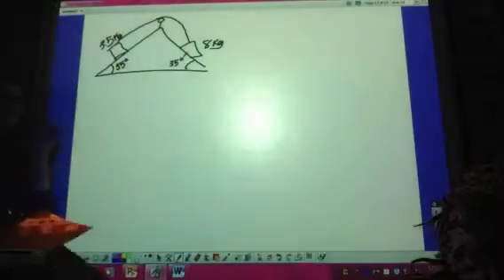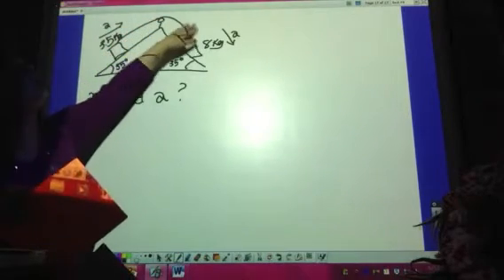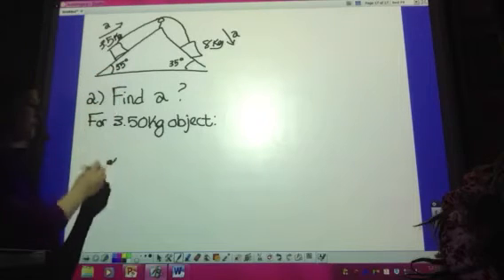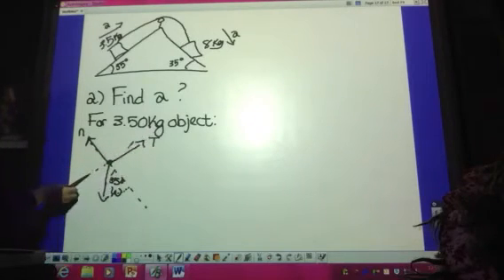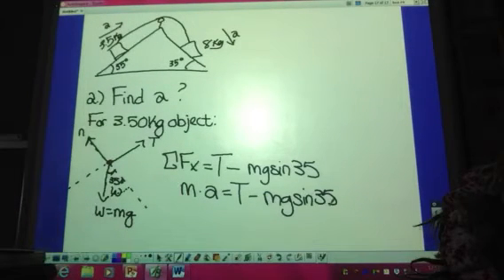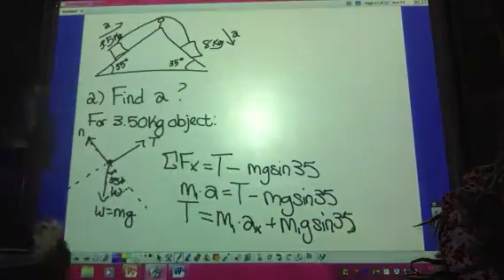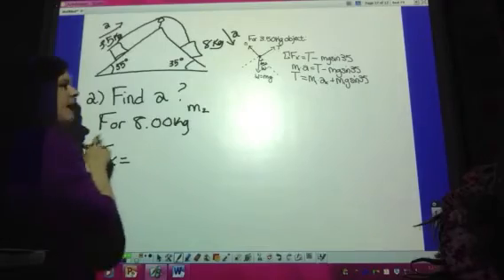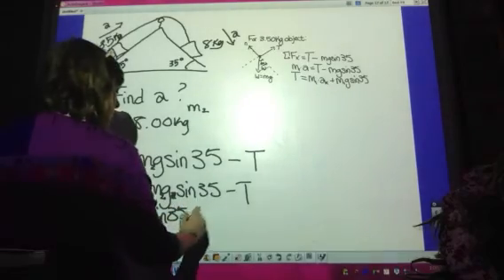Friction and Atwood